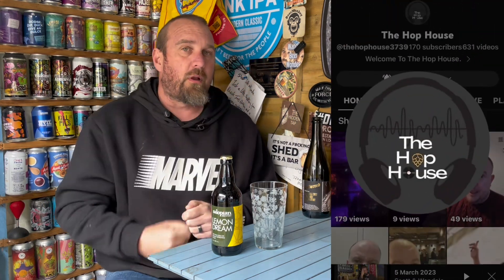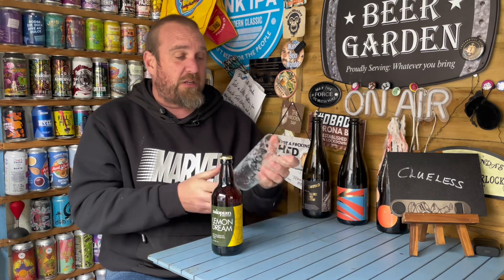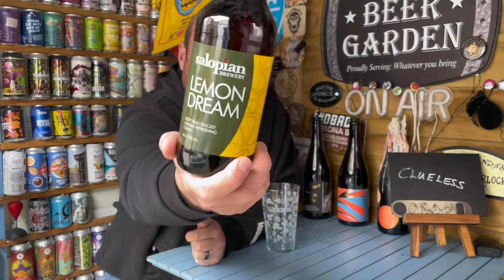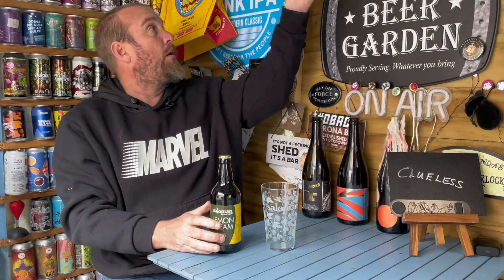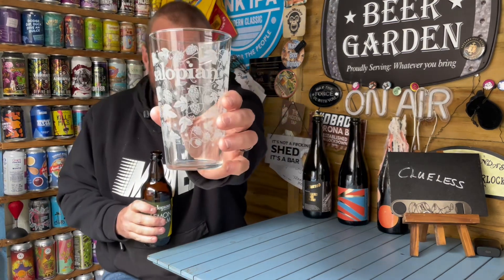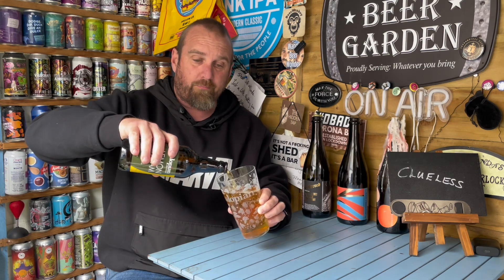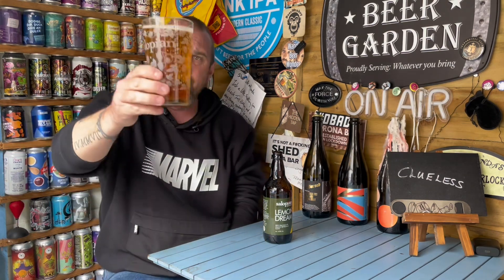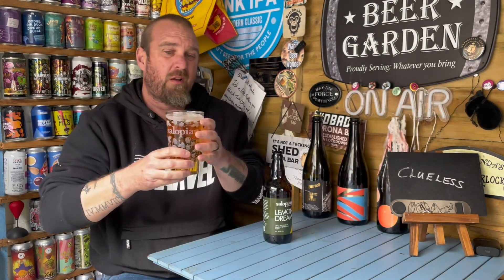That’s How You Review Beer!!